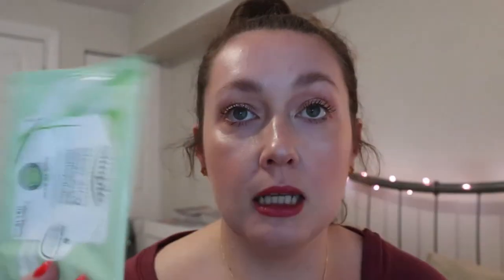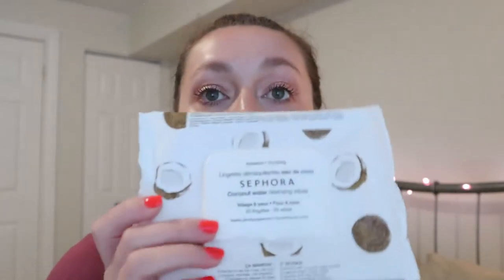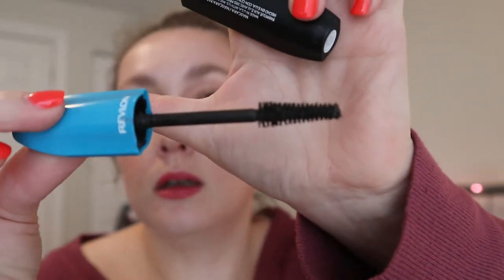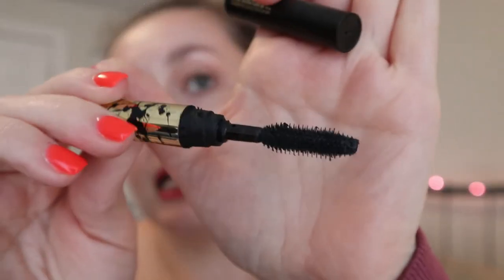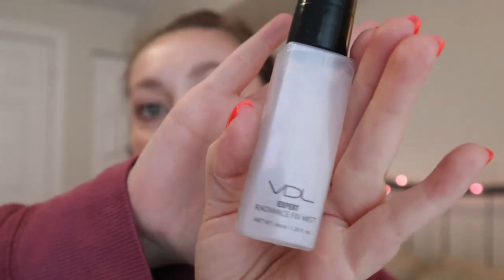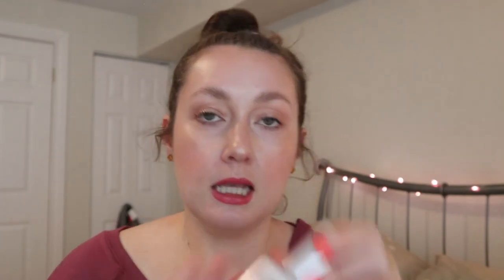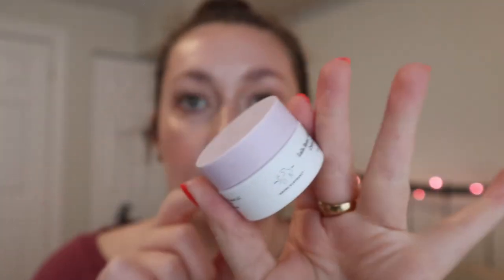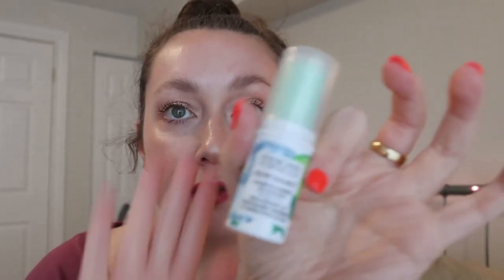BEAUTY EMPTIES: Reviewing My Trash!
PRODUCTS MENTIONED:

Aveda Tourmaline Charged Exfoliating Cleanser (I think they changed this to the botanical kinetics exfoliating creme cleanser)
CLEAN & CLEAR Lemon Cleansing Wipes
SEPHORA COLLECTION Cleansing & Exfoliating Wipes
Simple Kind to Skin Cleansing Wipes
Kirkland Signature Daily Cleansing Towelettes
FIRST AID BEAUTY Hello FAB Coconut Skin Smoothie Priming Moisturizer (deluxe sample)
GLAMGLOW GLOWSTARTER Mega Illuminating Moisturizer (deluxe sample)
Aveda lip saver
Aveda Shampure nurturing conditioner